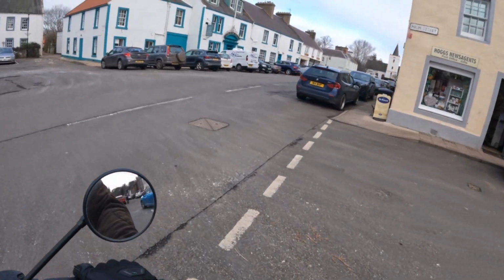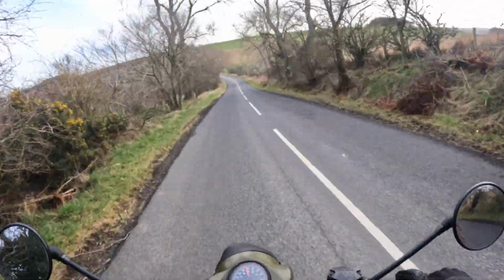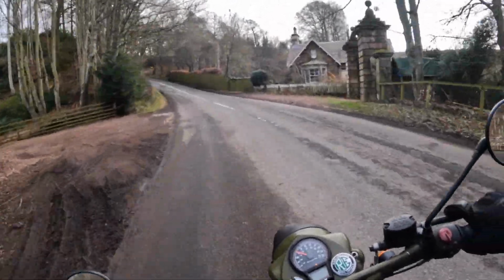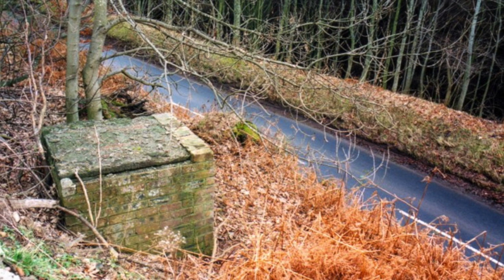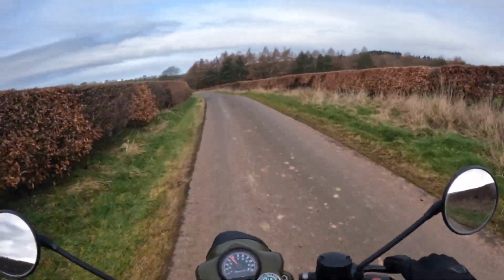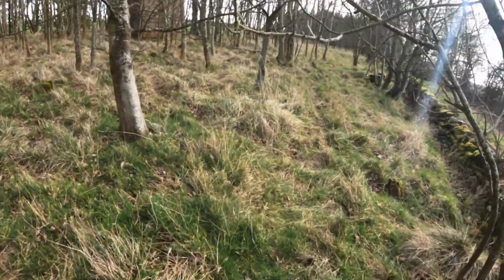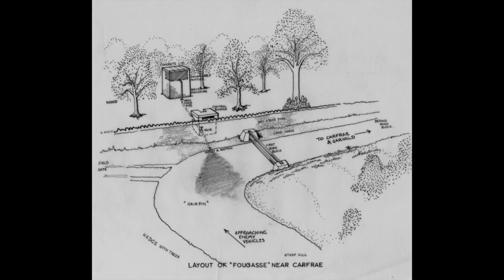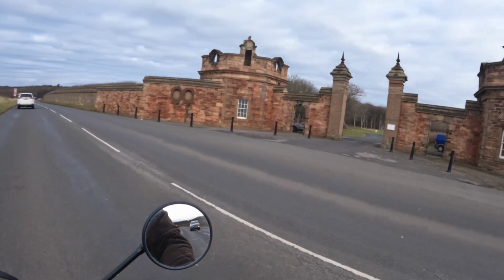Royal Enfield Classic 350 - Roadside History WW2 Home Defence Flame Fougasse Sites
Out on the Enfield again and today a look at some locations of WW2 Home Defence roadside Flame Fougasse sites in East Lothian